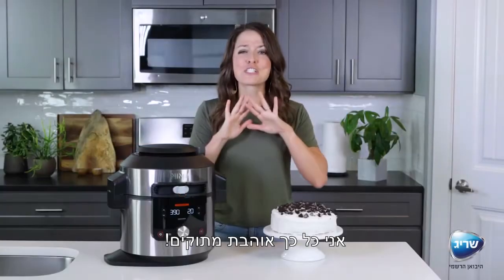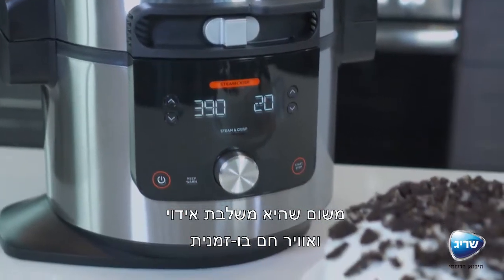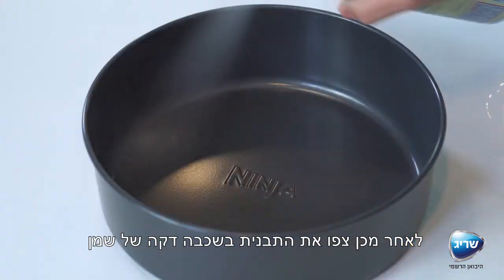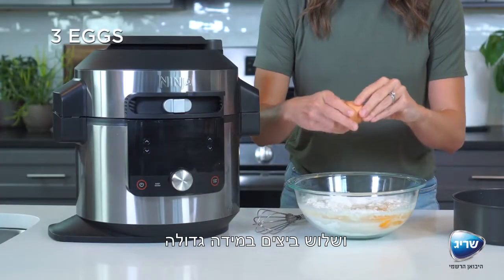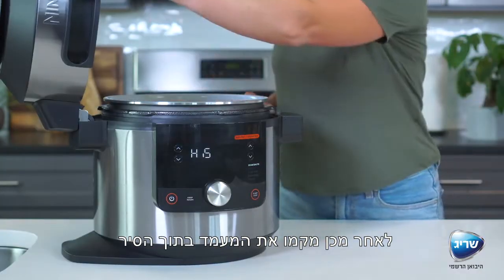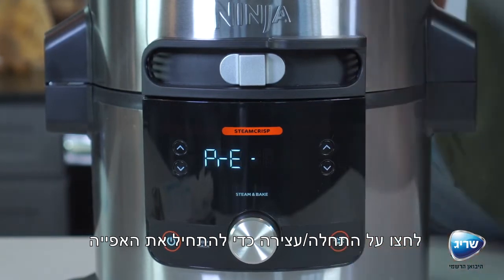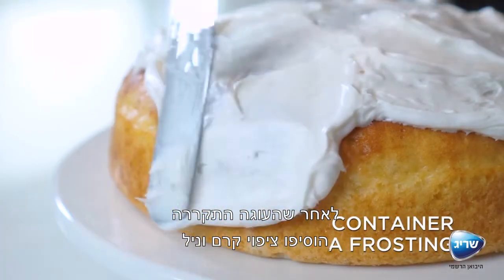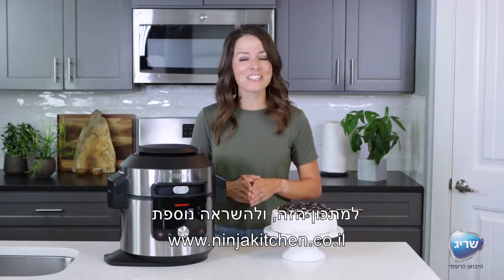עוגת קרם עוגיות בטכנולוגיית אפייה בשילוב אדים בנינג'ה סמארט ליד | OL553 | NINJA SMART LID - שריג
עוגת קרם עוגיות בטכנולוגיית אפייה בשילוב אדים.
נינג'ה סמארט ליד, ה-NINJA שיהפוך את החיים במטבח לקלים יותר! ארוחה שלמה במכשיר אחד עם 11 – תכניות בישול מתקדמות ו-3 מצבי בישול: סיר לחץ, בישול בשילוב אדים וטיגון באוויר חם. הכל תחת מכסה אחד חכם עם פאנל תצוגה מתקדם בעברית!

עקבו אחרינו –
אינסטגרם - ninja.israel
טיקטוק - ninja.il

אודות נינג'ה –
 נינג'ה זה אורח חיים בריא, מהיר ונגיש.
כמעט שאין אדם שלא מכיר את מכשירי הנינג'ה: הבלנדרים, השייקרים, מעבדי המזון, הגרילים, עולם הבישול באוויר חם וסירי הלחץ שעשו מהפכה במטבח הביתי, והפכו אותו לבריא יותר מאי פעם. בשנים האחרונות, מגוון מוצרי החברה רק הולך וגדל, וכולל את הפיתוחים והחידושים האחרונים בתחום – כאלה שמאפשרים להכין שייקים ששומרים על הערכים התזונתיים של כל הרכיבים ואף כאלה שמאפשרים הכנת ארוחה מלאה תוך דקות כמעט ללא שימוש בשמן. העוצמה של מוצרי הנינג'ה, יחד עם הוורסטיליות שלהם והטכנולוגיה החדשנית, ללא ספק הופכים אותם למוצרים הנחשקים ביותר בעולמות הבישול והמטבח כיום, ולשם מותג מוכר ונפוץ בכל בית בישראל.
אז לאחר שבחרתם להתחדש ולהשקיע במכשיר איכותי מבית SHARK NINJA, אל תתפשרו גם על חווית השירות הטובה ביותר, חווית שירות של נינג'ות, בדיוק כמו שמגיע לכם.  מאות אלפי לקוחות כבר יודעים שאין תחרות למכשירי הנינג'ה הנמכרים על ידי היבואן הרשמי. אצלנו, בשריג אלקטריק, היבואנים הרשמיים של מוצרי נינג'ה בישראל – תהנו מאחריות מלאה ושירות אדיב וזמין לכל אורך הדרך ובמגוון ערוצים.

אודות שריג -
קבוצת שריג, היבואן הרשמי של מותגי החשמל המובילים בעולם
אנחנו משווקים, מפיצים ומעניקים שירות מלא כבר יותר מ-40 שנה. מוצרי החשמל שלנו מגיעים באיכות ובהקפדה על תקנים בינלאומיים. סטנדרט השירות אצלנו הוא מצפן וערך עליון שמחייב אותנו בכל יום לאחריות, מקצועיות וזמינות מלאה.
למוצרי החשמל שלכם בבית – יש בית.
אנחנו משקיעים המון בקהילת הלקוחות שלנו. בכל בקשה ופניה אנחנו פועלים במסירות מלאה ומעניקים אחריות על מגוון מוצרינו.
כדי להבטיח זמינות מלאה – אנחנו מפעילים למעלה מ- 20 מעבדות שירות בכל רחבי הארץ ומחלקת שירות לקוחות מרכזית לשירות ותמיכה.
חשוב לנו שתיהנו באמת מהמוצרים שלנו. לכן אנחנו לא מפסיקים ליצור ולרכז עבורכם אינספור מתכונים, המלצות וטיפים חשובים לתחזוקה ושימוש נכון במכשירי החשמל שלנו – כדי להבטיח שגם אתם תיהנו מהמוצרים הטובים בעולם. והכל במגזין עשיר ומגוון.